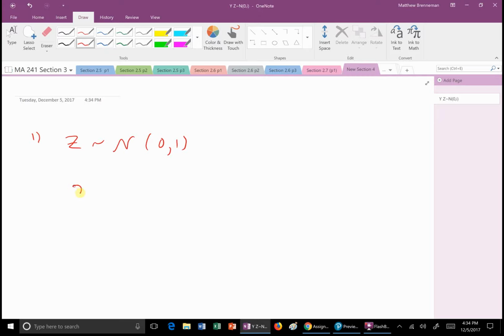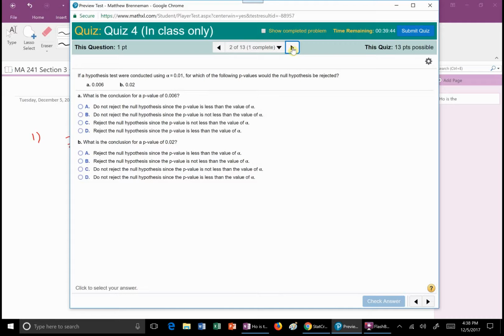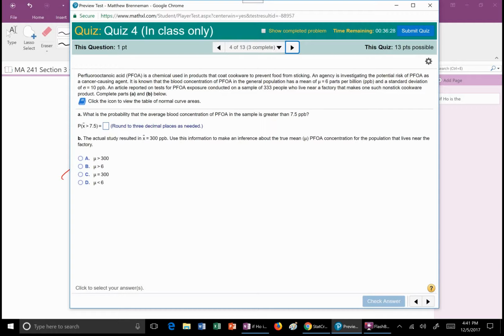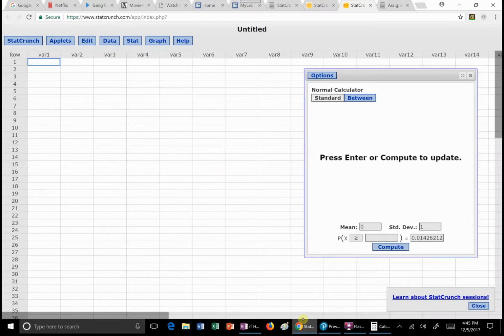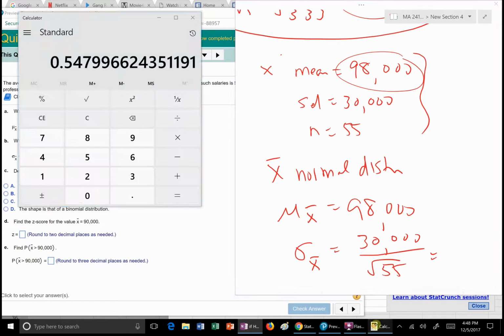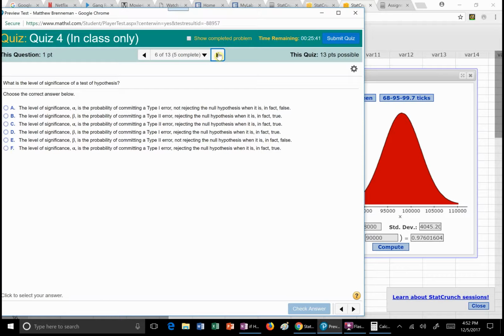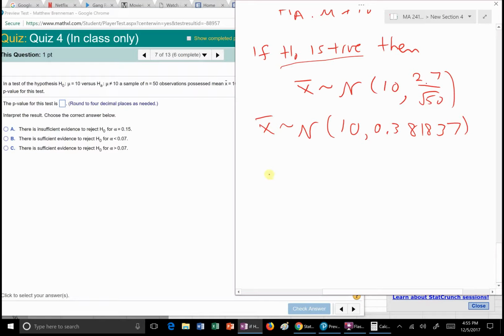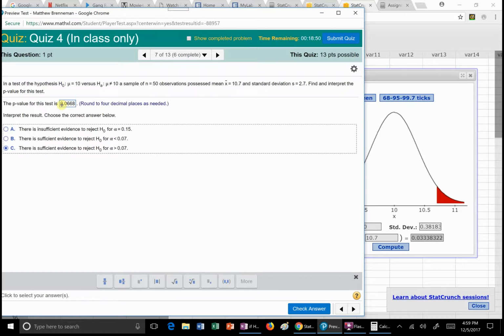MA 222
Part 1 of quiz